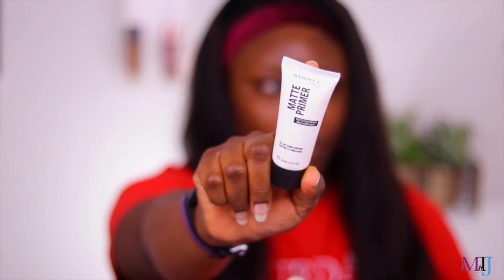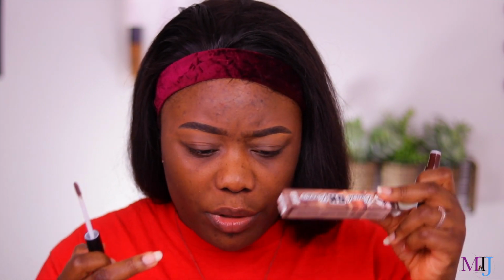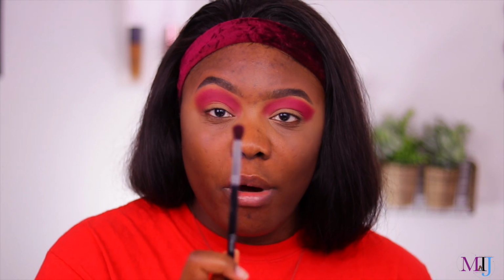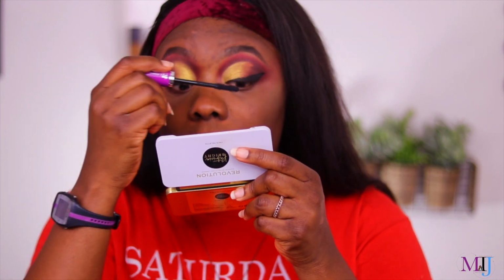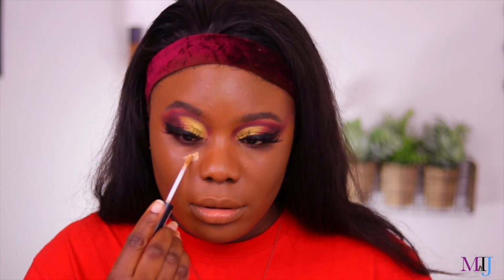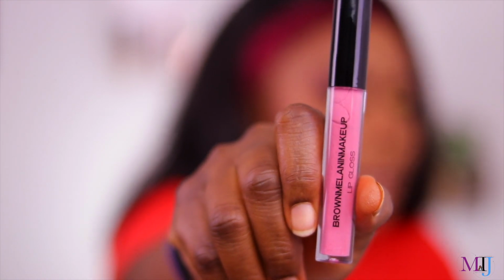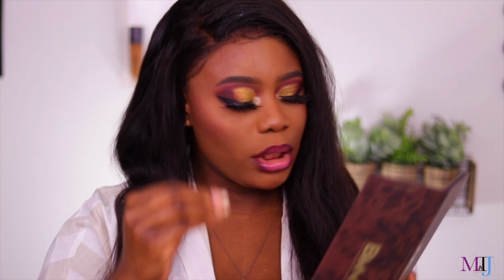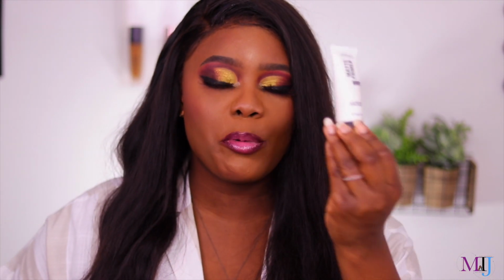Testing 'New' MAKEUP Products | MsTopacJay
Watch In 1080p60HD
Hey FamBam, I am testing a few 'new' makeup products in today's video including a couple of  black owned products.

Time Stamps:
00:00 Intro
00:39 Rimmel Primer
02:02 Maybelline Brow Pencil
05:21 Lip Crush Lipgloss
05:55 BMM Eyeshadow Palette
09:38 Lashes/Mascara
12:00 Maybelline Foundation
13:37 Rimmel Concealer
15:46 Revolution Jelly Highlighter
16:55 Lipssss
18:14 Under Eyes
19:20 Final Thoughts

Are you a newbie? I upload videos weekly and I also do foundation tests.

xo
Esther

◤Products Tested
► *Rimmel Stay Matte Lasting Primer
► *Maybelline Ultra Slim Brow Pencil Black Brown
► *Brown Melanin Makeup Melanin Fantasy Palette
► *Brown Melanin Makeup Lipgloss *Ankara
► *Lip Crush LipGloss *Peach Mango Splash
► *Revolution Jelly Highlighter *Monumental
► *Maybelline Dream Urban Cover Foundation *340 Cafe Au Lait
► *Rimmel Lasting Matte Full Coverage Concealer *040 Tan
► *L'Oreal Lash Lift Mascara

► *Too Faced Born This Way Super Coverage Multi-Use Concealer Butterscotch
► *Patricia Bright x Revolution Face Palette *Dusk Till Dawn

New Postal Address
Esther J
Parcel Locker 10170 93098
277-281 Ballarat Road
Braybrook VIC 3019
Australia.

Please don’t feel obligated to send me anything. I solely got a postal address for those who continue to ask me for it. Love you.

► *Lancome Teint Idole Ultra Wear Foundation [12]
► *L'Oreal Infallible Fresh Wear 24HR Foundation 360 Deep Golden

► *L’Oreal Infallible More Than Concealer Concealer *338 Honey

◤TECHS
Lens: Canon 50mm F1.8
2 Soft boxes + Ringlight